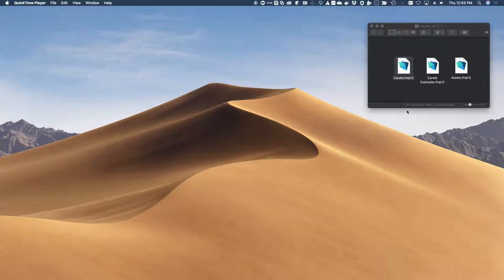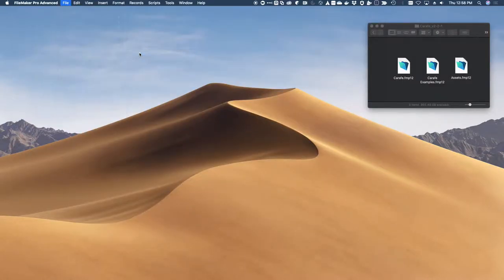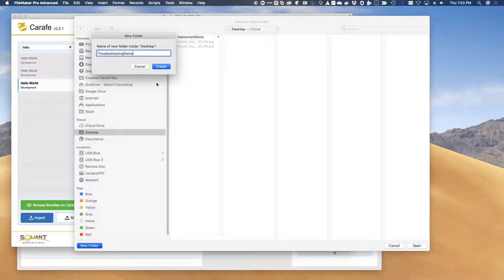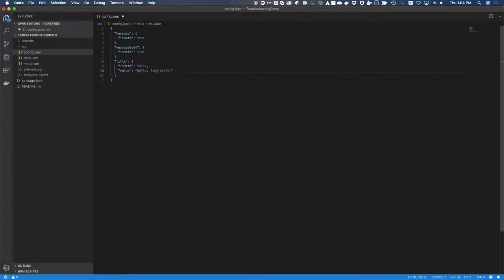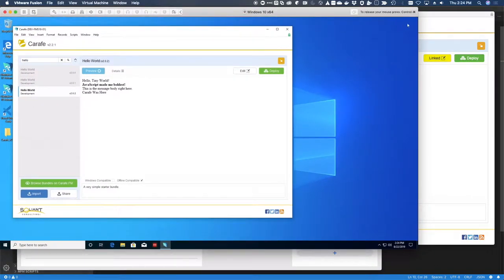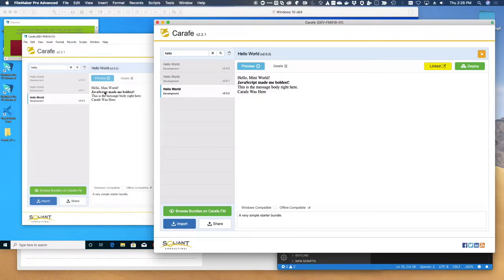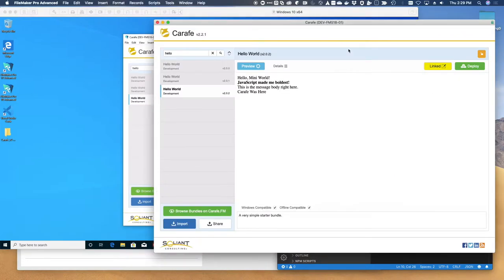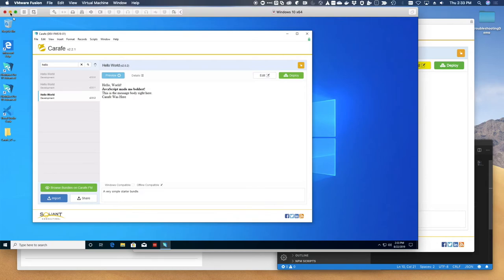Testing and Troubleshooting Carafe Part 1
In part one of Testing and Troubleshooting Carafe, Jeremiah Small demonstrates the advantages of hosting Carafe. Log into Carafe from all the FileMaker client platforms. Use this technique to smoke test in near real-time as you save, edit, and configure it in your development environment.